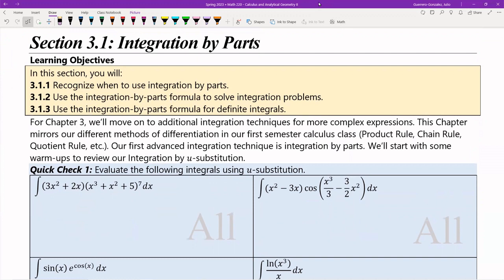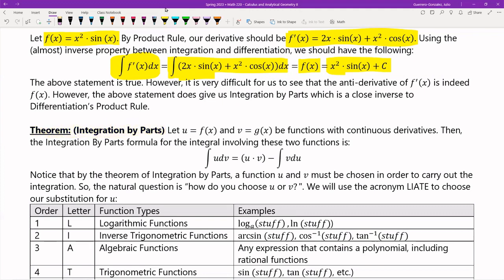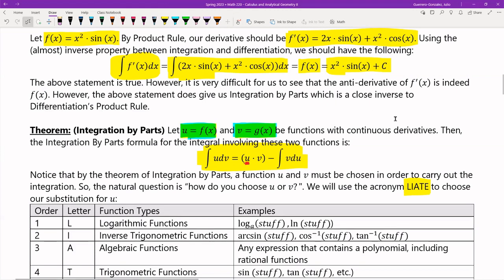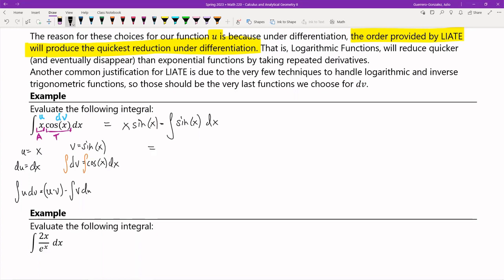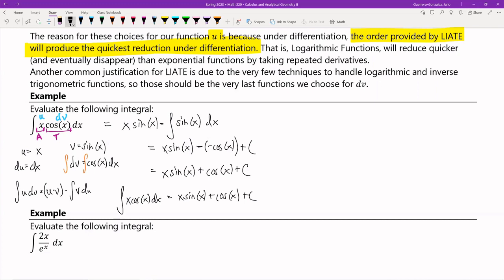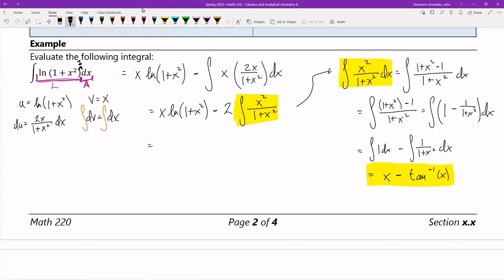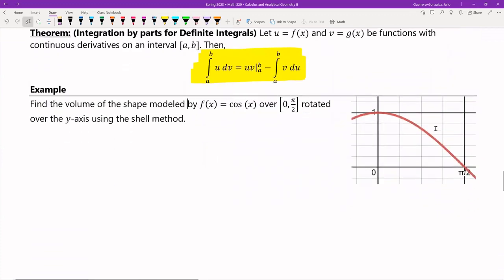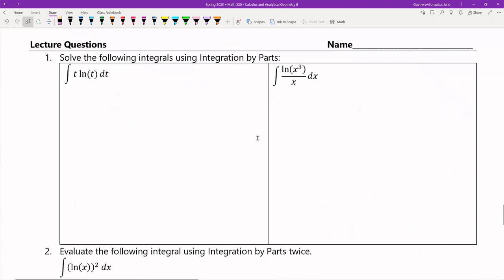Section 3 1 Lecture